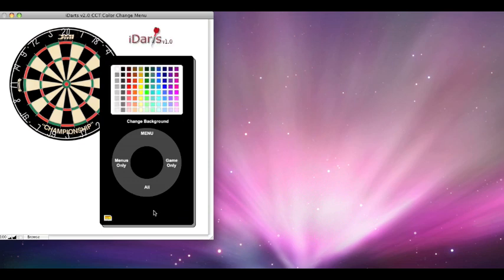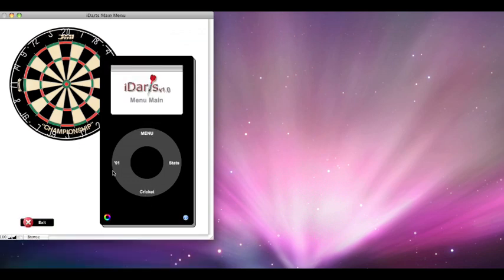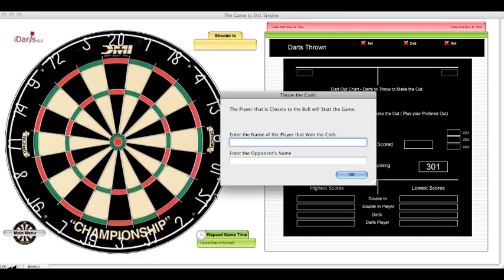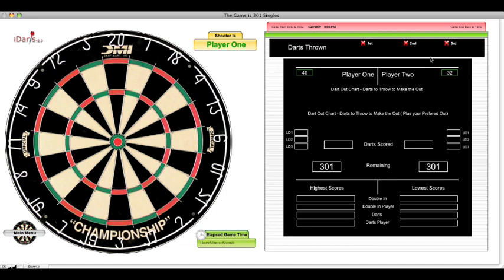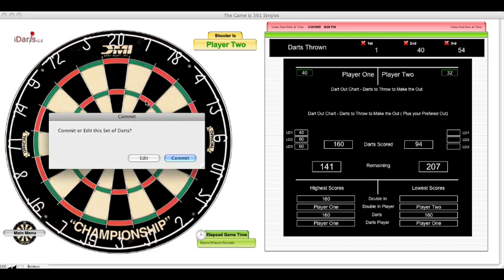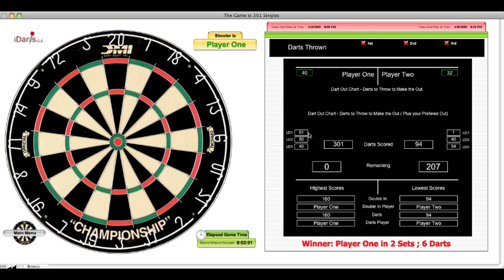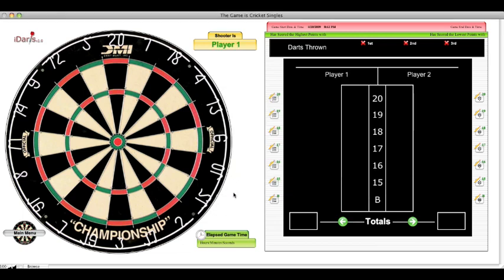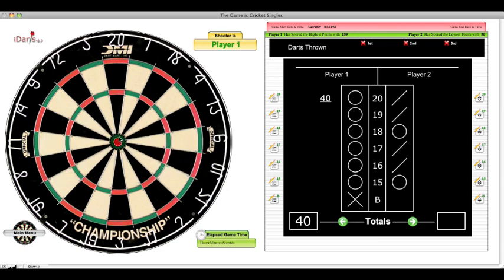iDarts v1.0 - 301, 501, 701, 1001 & Cricket Regulation Game Play Video Demonstration Part 1 of 2